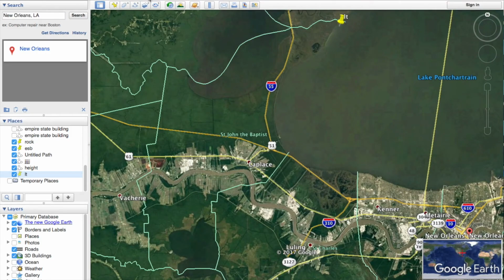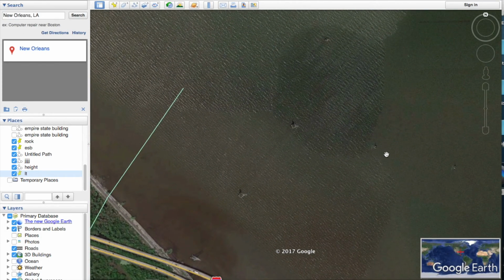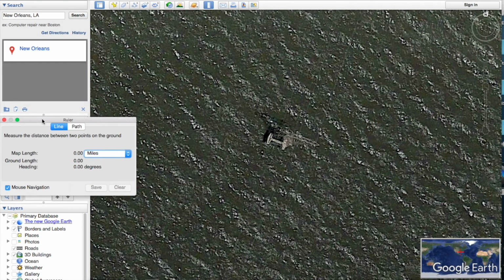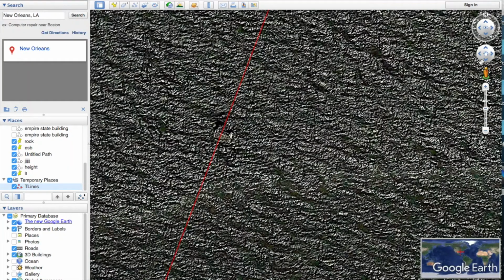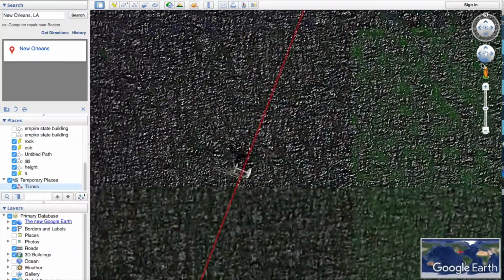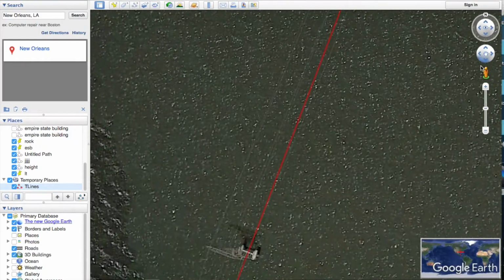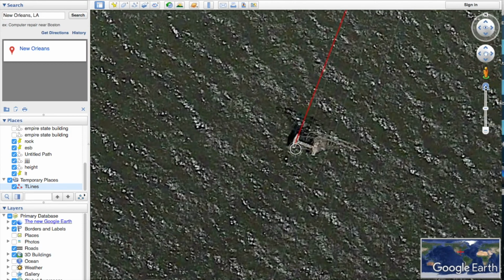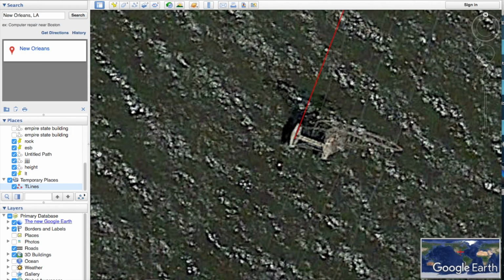Lake Pontchartrain Transmission lines, P900 creates illusion of a curve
The transmission towers are not in a straight line, and they do not prove a curve of the earth. The combination of perspective and the arc of the placement of the towers along with the P900 foreshortening the image causes the illusion.